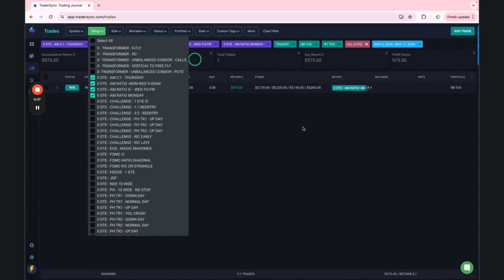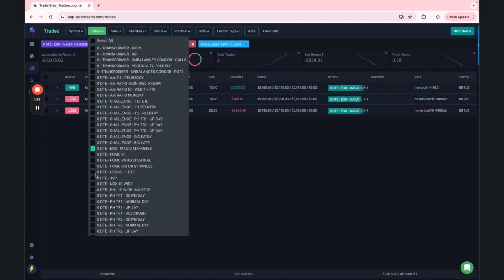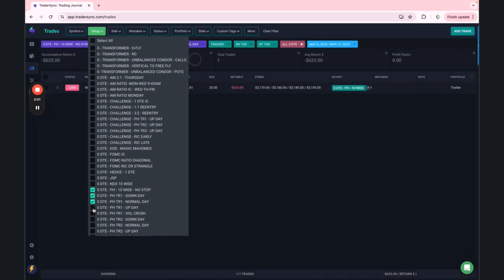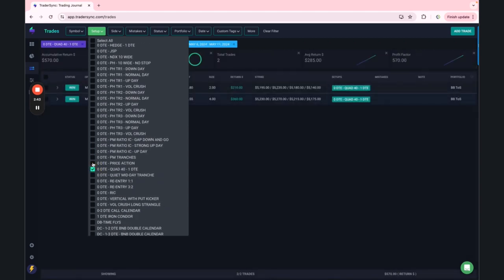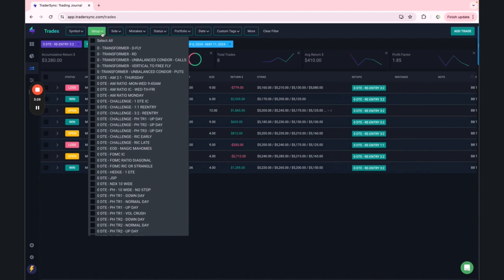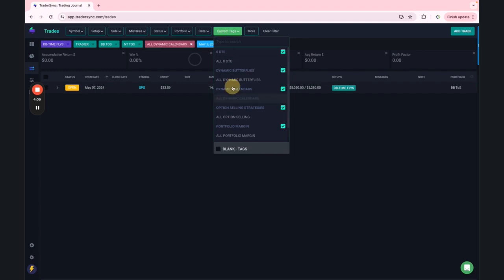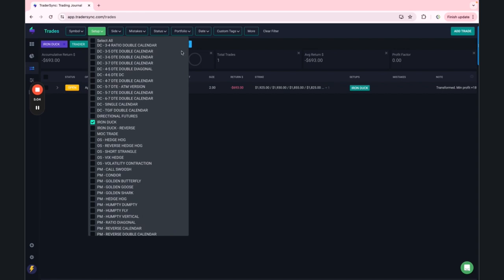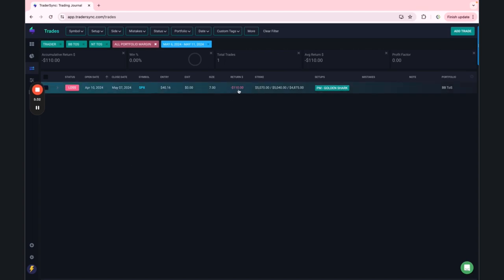Weekly Update: 5-12-24